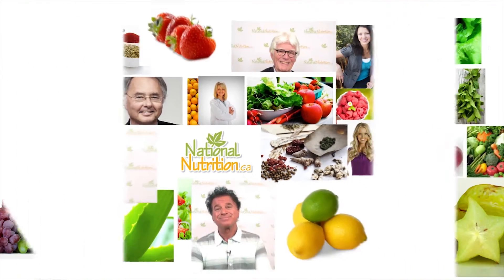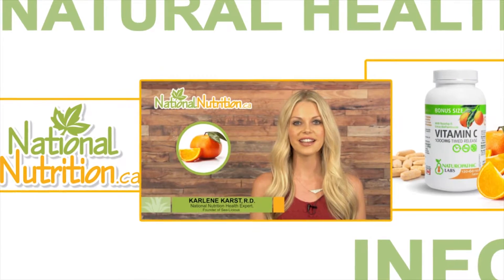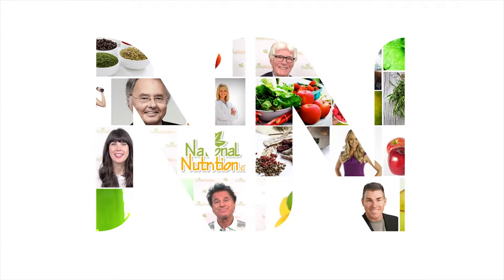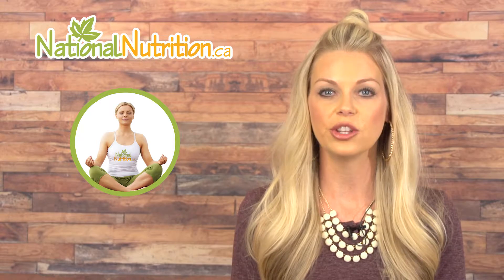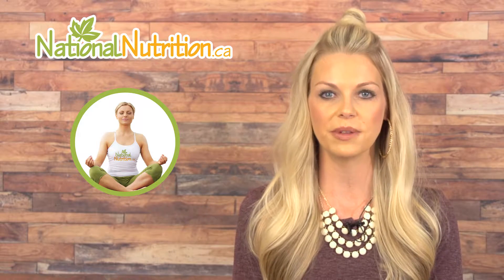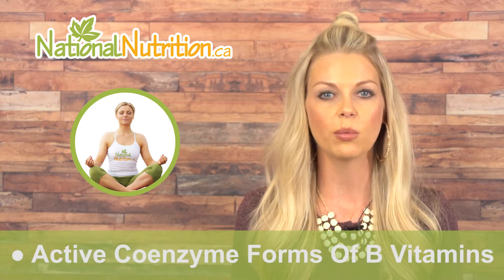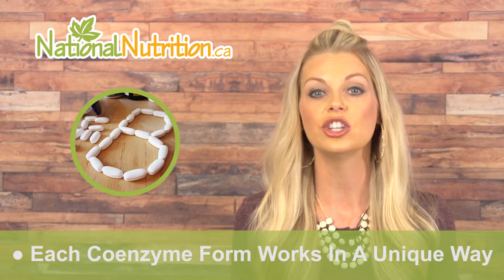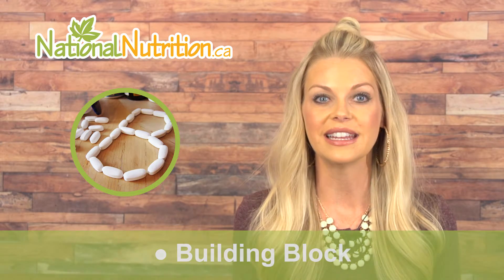Professional Supplement Review - Vitamin B Coenzyme Form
Karlene gives us a 3-minute professional supplement review on Vitamin B Coenzyme forms and the various benefits they have.

To learn more about Vitamin B Coenzyme Form and how to supplement with it

B vitamins are a large group of molecules involved as cofactors in many of our cellular metabolic processes, particularly cellular respiration, which involves the cellular metabolism of fat, protein and carbohydrates into usable energy forms. That means that in order for our bodies to properly: live, grow, heal, and stay healthy, we require B vitamins...…

To read more about Vitamin B Coenzyme Forms please